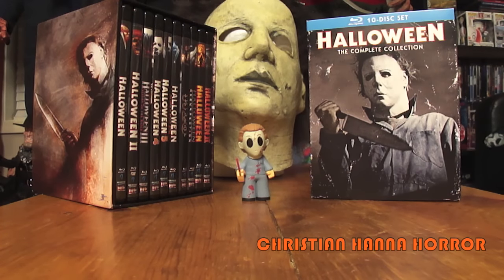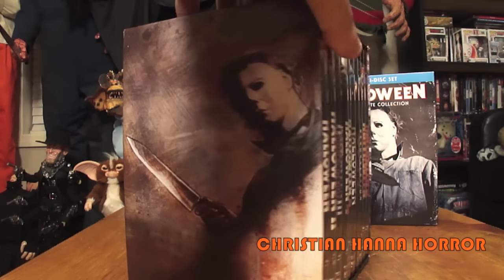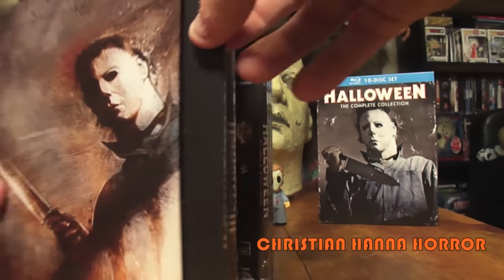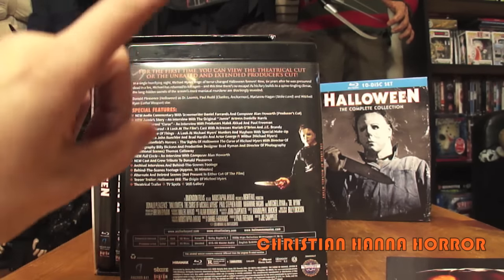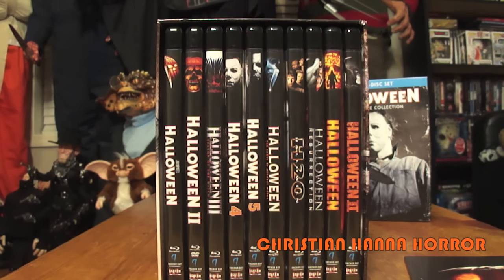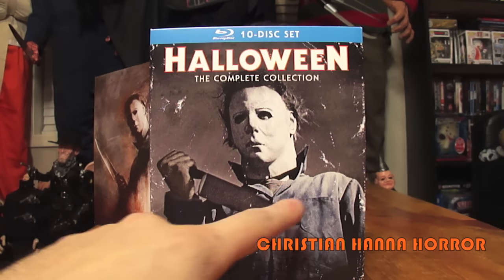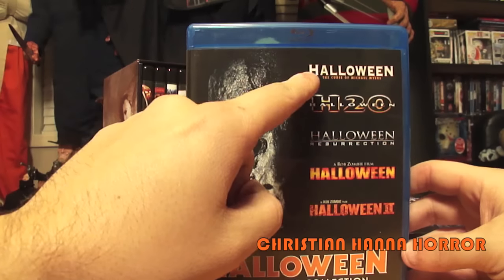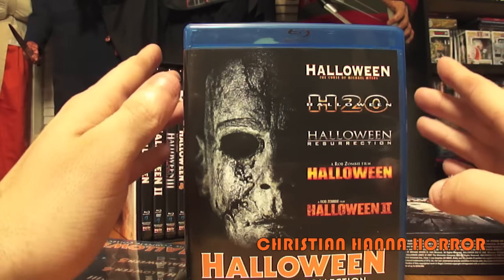Comparing The Halloween Complete Collection Box Sets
Today we look at BOTH box sets released for the halloween franchise.  which set suits you better? lets find out.